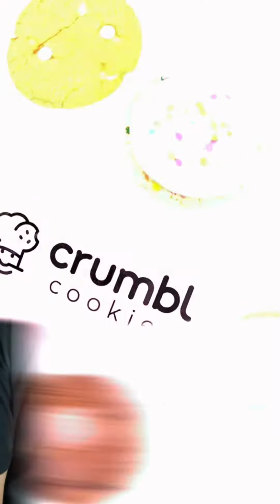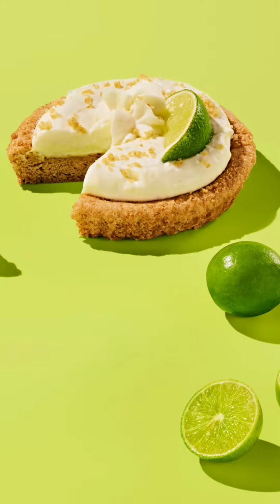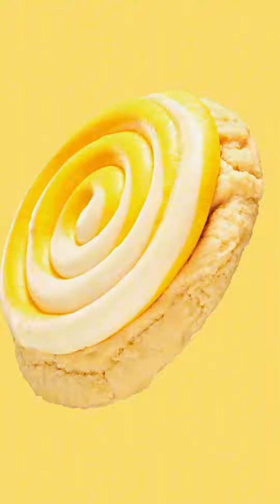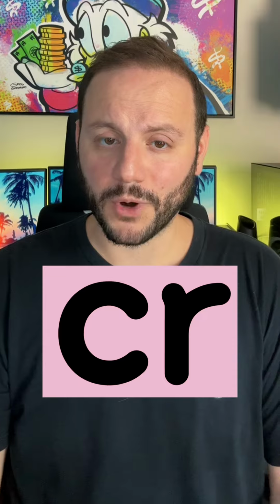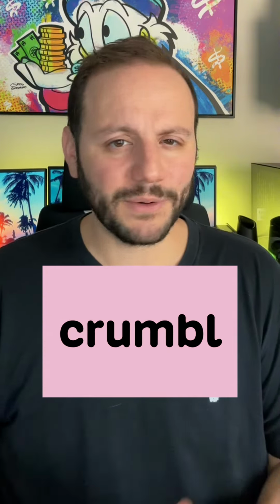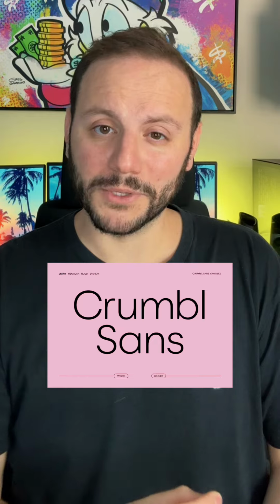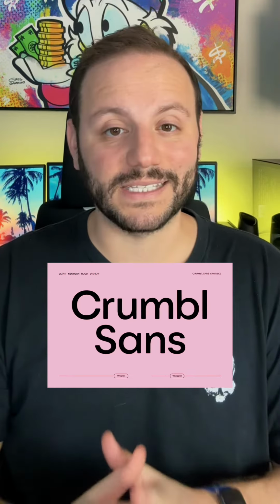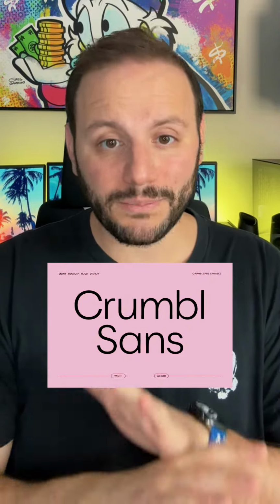From Startup to $1 Billion: Crumbl’s Logo Redesign Journey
Join us on an incredible journey as we explore the logo redesign process of Crumbl, the popular cookie company that went from startup to $1 billion in just a few years. From humble beginnings to a household name, Crumbl's brand evolution is a testament to the power of professional logo design and modern branding.

In this video, we'll dive into the story behind Crumbl's logo update, and how Turner Duckworth's expert brand design helped shape the company's identity. Learn how a well-crafted logo can elevate a brand and drive business growth. Whether you're a startup or an established company, this video is a must-watch for anyone interested in the art of logo design and the importance of a strong brand image.